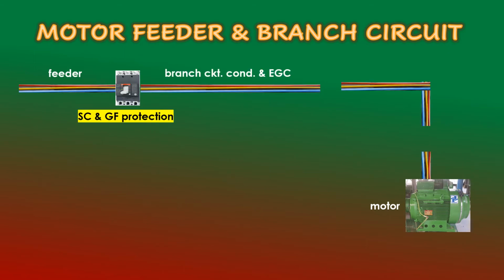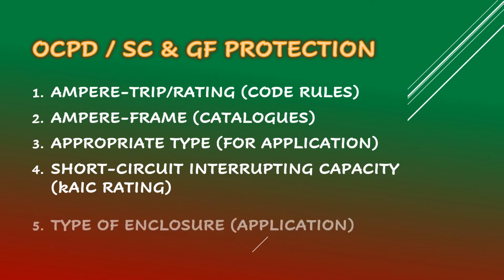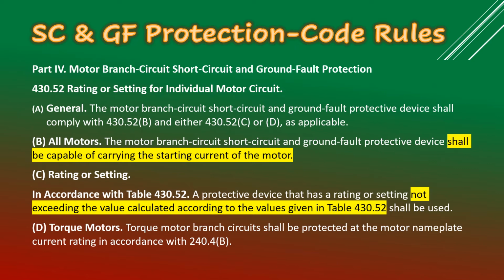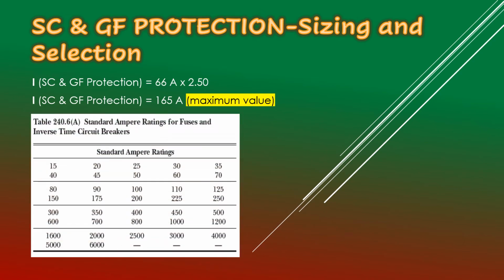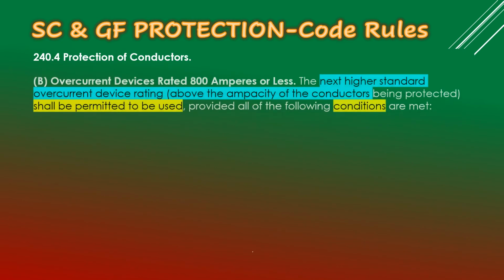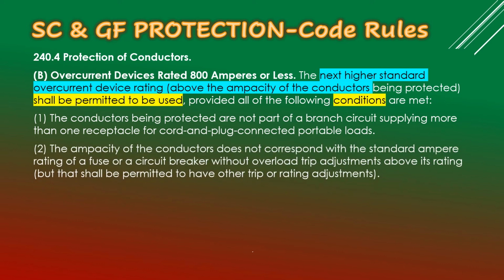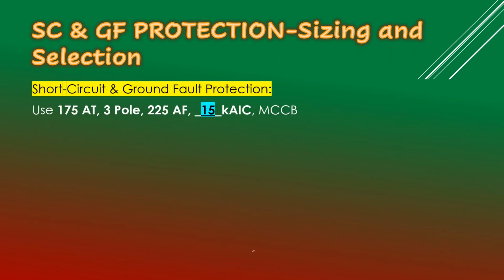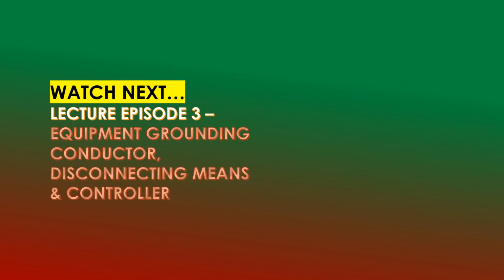SINGLE-MOTOR BRANCH-CIRCUIT COMPLETE DESIGN CALCULATIONS EPISODE 2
This video lecture episode is a continuation of single-motor branch-circuit complete design calculations. This episode will discuss on how to size and select the circuit breaker or short-circuit and ground-fault protection for a motor load. Follow through the succeeding video lecture episodes to have a complete and clear understanding of this topic.